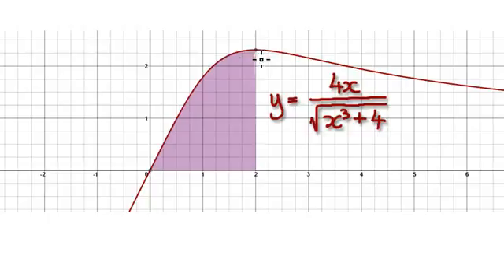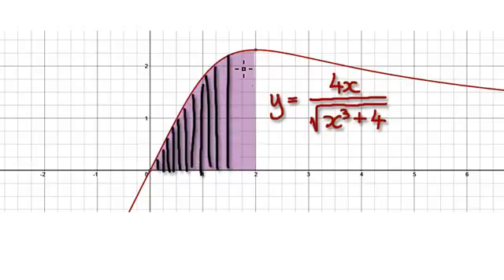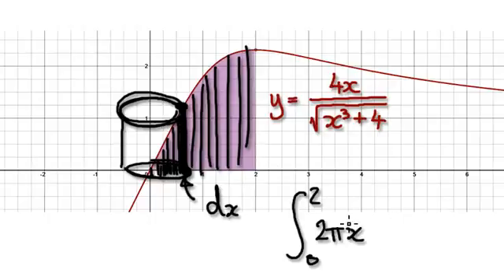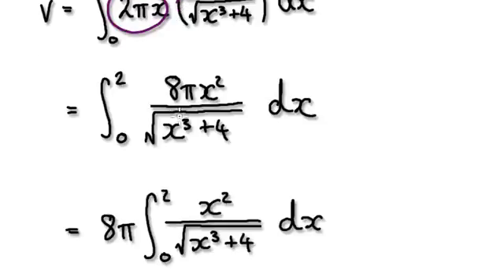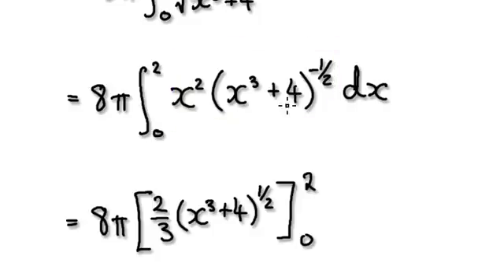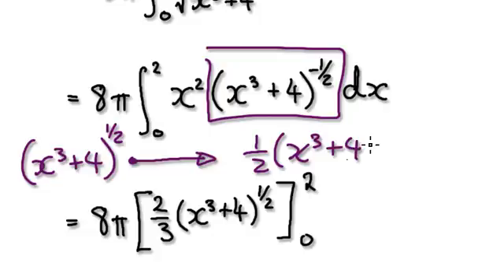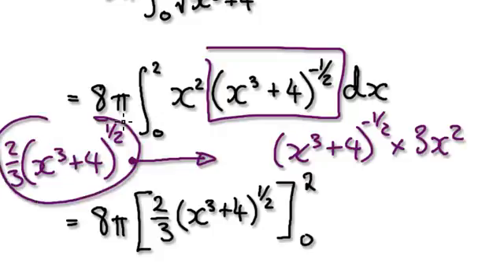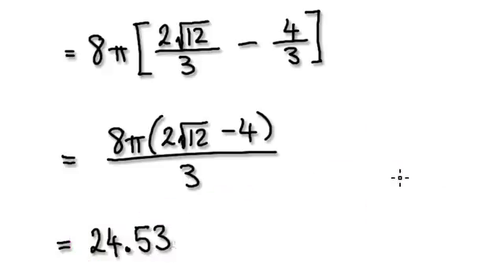Video 1732 - Volume of Revolution - Practice - Part 1/2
Volume of revolution along x-axis and y-axis.